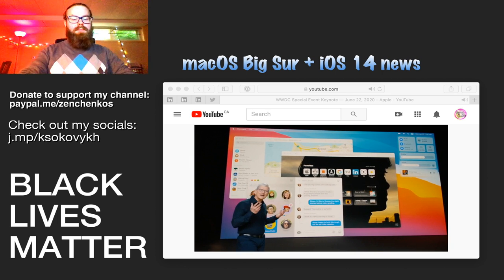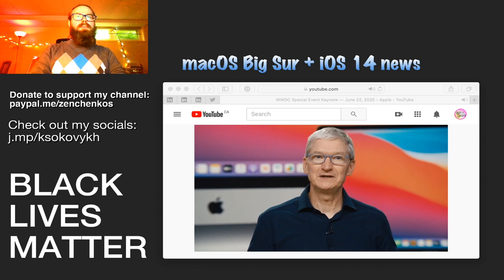macOS Big Sur announcement LIVE from Apple Special Event